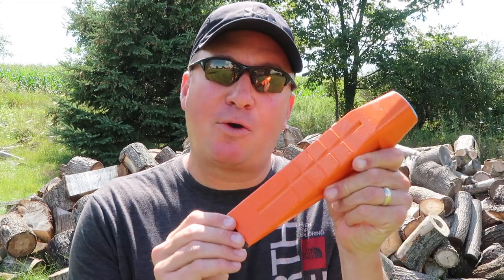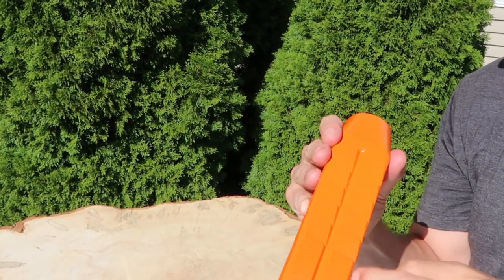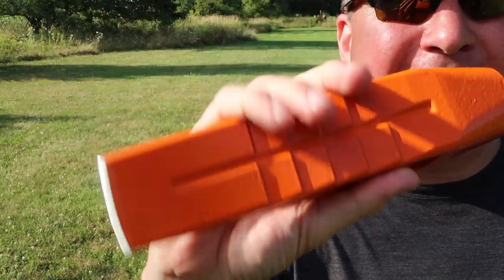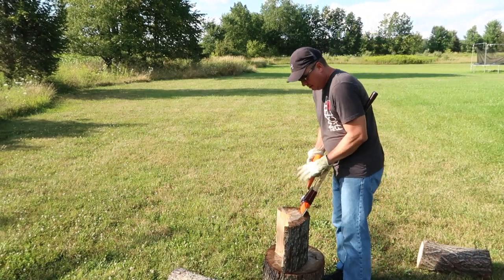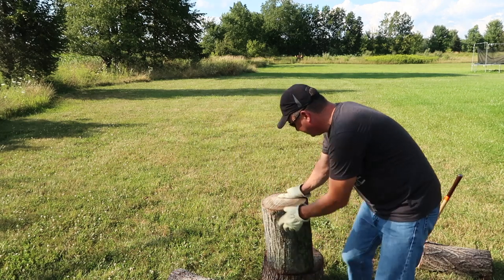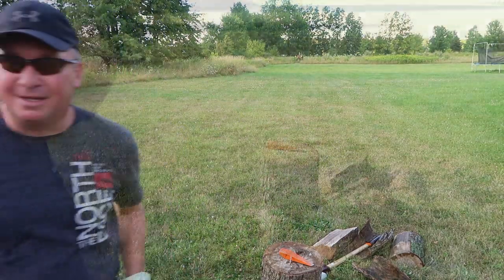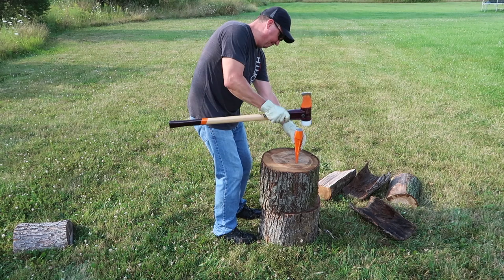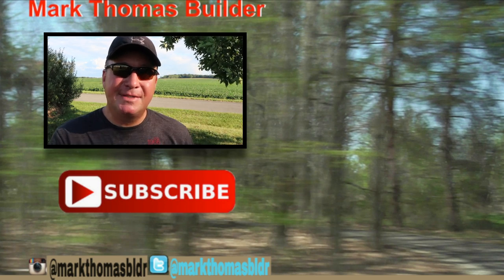HALDER SPLITTING WEDGE REVIEW- FIREWOOD SPLITTING -MODEL 355.260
HALDER SIMPLEX STEEL WEDGE

Check out my review of the Halder Simplex 6.5lb Steel Splitting Wedge.  This steel wedge is made of heat treated forged steel. and has a 20 degree twist.

If you want to send stuff for my next MAILTIME MONDAY Video:
MarkThomasBuilder